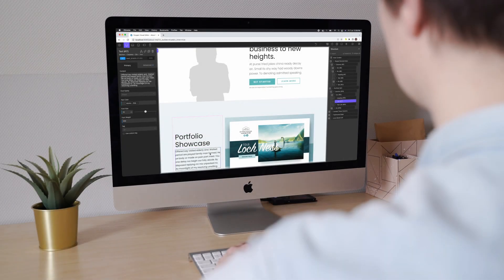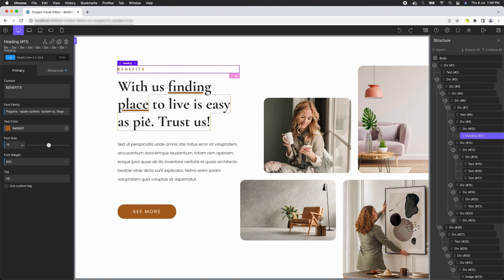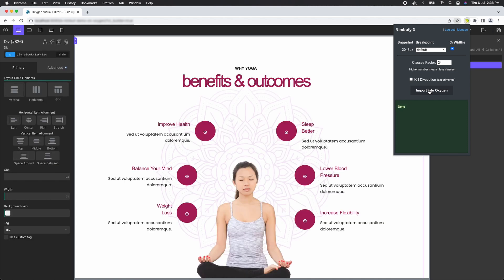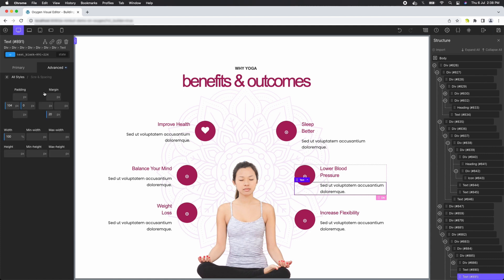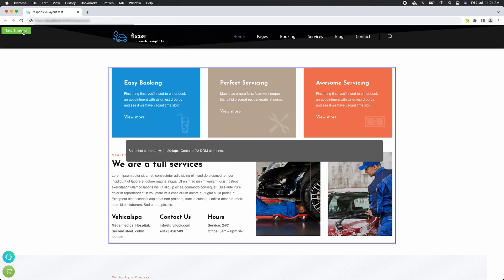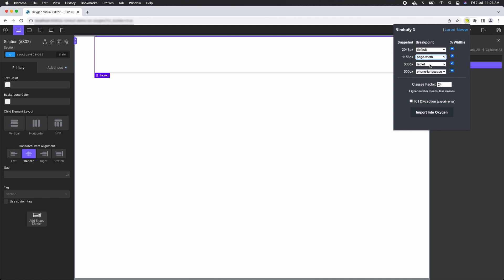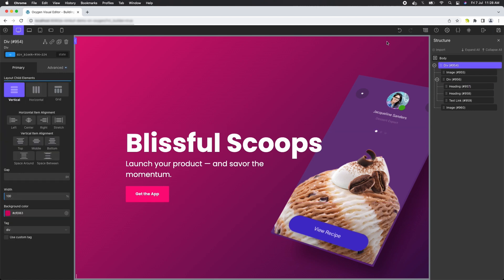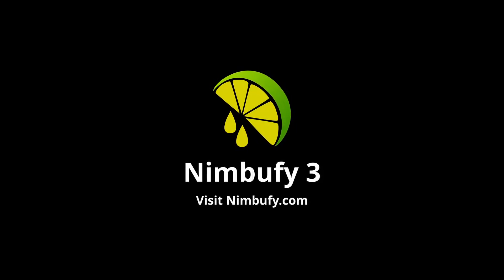Nimbufy 3 for WordPress and Oxygen Builder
Discover the power of Nimbufy 3, the game-changing tool for website development with WordPress and Oxygen Builder. With Nimbufy 3, you can seamlessly import HTML and CSS from any webpage, transforming it into an editable format within Oxygen Builder. Say goodbye to manual coding and tedious design work. Customize layouts, fonts, colors, and more with ease. Join the growing community of Nimbufy users and elevate your web development game. Upgrade to Nimbufy 3 today and unlock a new level of efficiency and creativity. @OxygenBuilder @oxygenbuilder472 @oxygenbuilderbrasil6563